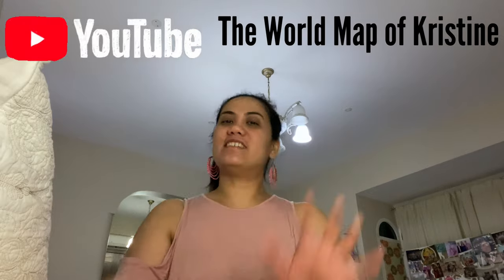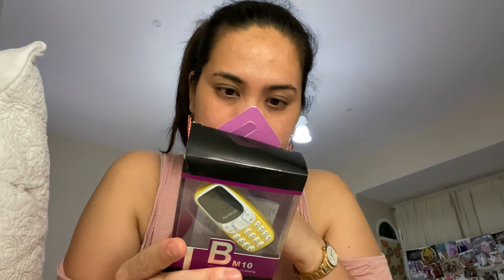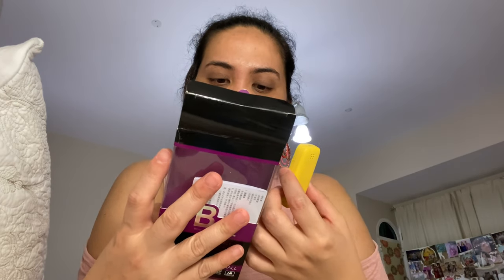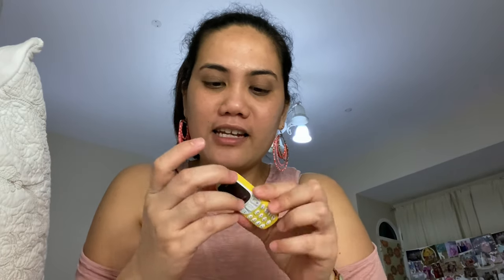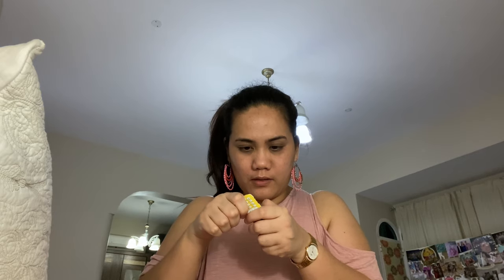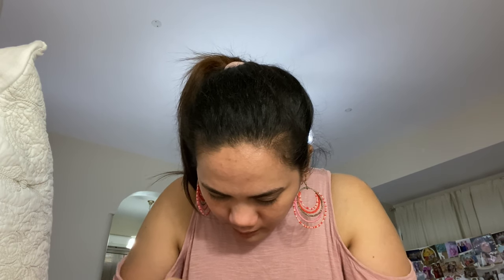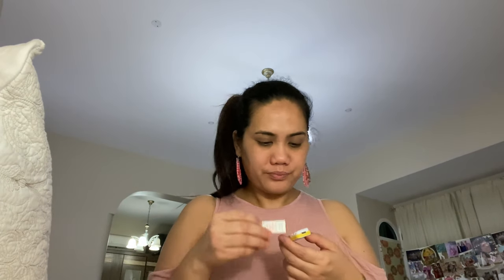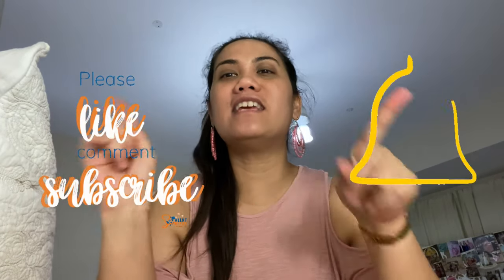VLOG#37/Unboxing my Super MiNi Phone/The World Map of Kristine/Kristine with the K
Unboxing my Super Mini Phone:

I am always a fan of Nokia since then and having a clone of this super mini Nokia is bringing back my high school days. This mini phone is a savior during emergency just for a call and text and especially when your traveling- very basic but very helpful and very light to carry on!

You may buy this thru online but usually a Chinese shop as it is manufactured in China.